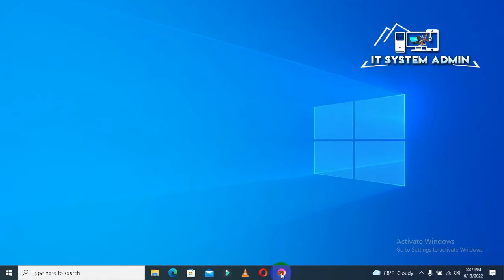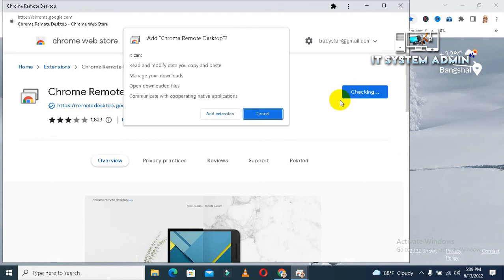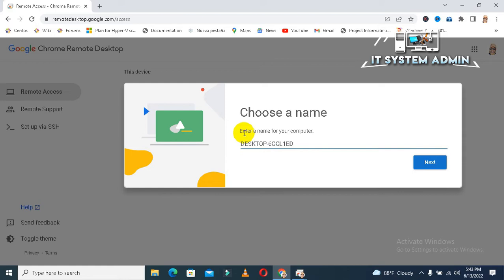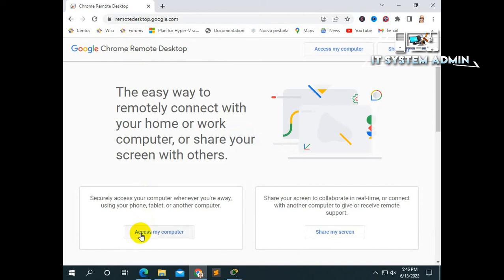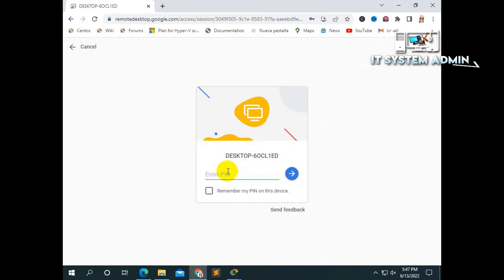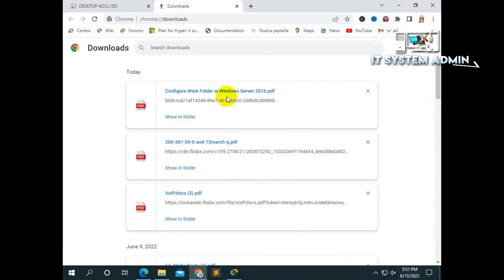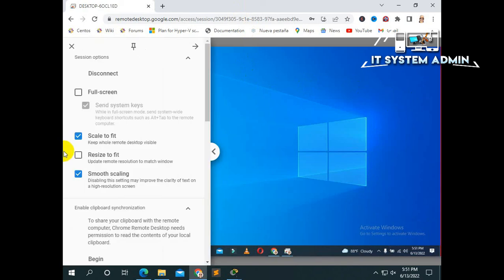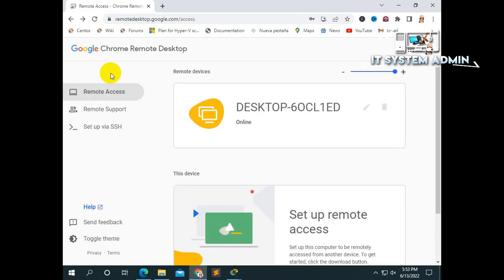How To Setup Google Chrome Remote Desktop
How To Setup Google Chrome Remote Desktop. Access another computer with Chrome Remote Desktop
You can use a computer or mobile device to access files and applications on another computer over the Internet with Chrome Remote Desktop.
Chrome Remote Desktop is available on the web on your computer. You will need to download the Chrome Remote Desktop app to use your mobile device for remote access.
Chrome Remote Desktop: 4 easy steps to get started
Want to sign into a computer from another desktop or a mobile device? Here's how to use Google's Remote Desktop to make the connection.
Once upon a time, in a world not so far away, accessing a computer remotely required all sorts of costly, complicated software and technical know-how.
Using Chrome Remote Desktop to access your own computer
Using Chrome Remote Desktop to access someone else's computer
Step 1: Prepare the computer for connections
If you want to be able to access your own computer from another desktop or mobile device, start by opening up Chrome on the host computer (or downloading and installing Chrome, if you're using a Windows, Mac, or Linux system that somehow doesn't already have it). Within Chrome, navigate to Google's Chrome Remote Desktop web app and click the circular blue arrow icon inside the box labeled "Set up remote access." (If you see a blue button labeled "Turn On" instead of a blue arrow, congratulations: You're one step ahead! Skip the next paragraph, and you'll be back on track.)

You'll then be prompted to download the Chrome Remote Desktop extension. Click the blue "Add to Chrome" button on the page that appears and confirm that you want to proceed. Then, go back to your original tab, and you'll find a prompt waiting for you to name your computer and move forward.

Google still has its original version of the Chrome Remote Desktop app published and available in the Chrome Web Store, by the way, but that version is now officially deprecated and no longer being actively supported or maintained. So if you had that on your system from previous use, now's the time to uninstall it and move to this newer setup instead.
How to Setup and Use Chrome Remote Desktop on Any Device?
Chrome Remote Desktop app is a very useful app that lets you access one of your desktops through any other device, be it a laptop or mobile phone. But first, you need to download the Chrome Remote Desktop and the same on your other device. Now, generate the PIN and enter the same on the other device that will be accessing. You can anytime delete this remote access.
I think most of us heard about the software name TeamViewer that helped in remote access from a computer or phone to access files and applications on another computer over the Internet. However, did you know that you can use a chrome browser for the same? If you didn’t know, now you know.

The app is known as Chrome Remote Desktop. This app allows you can give others remote access to your computer. Once access has been granted, they can have full access to your apps, files, and documents among others. All you need is to install and set up the Chrome Remote Desktop app on the computer.

Basically, this application was created for service and IT support, however, you can use this on any device to gain access to other computers. It helps in screen sharing and grants control to your machine over the internet.

You can wisely use this app even for sharing the screen and watching movies together with your partner.

In this article, I will take you through how to set up and use the Chrome Remote Desktop app that is available on the web on your computer or as an app to use on your mobile device